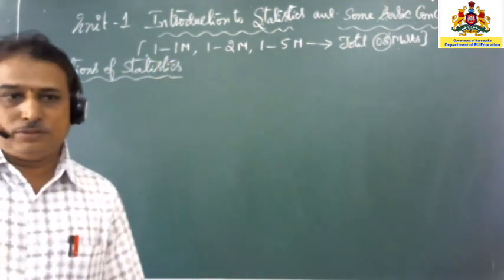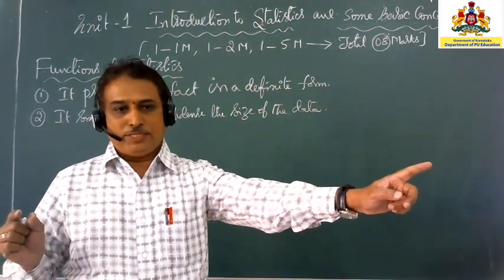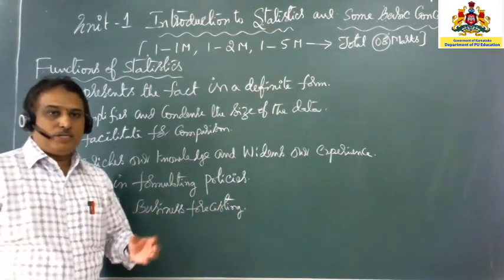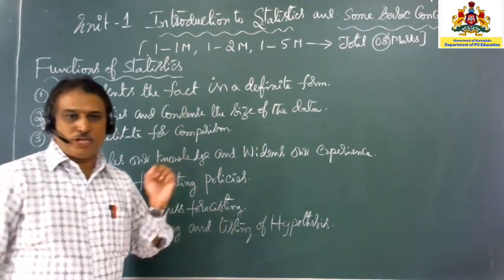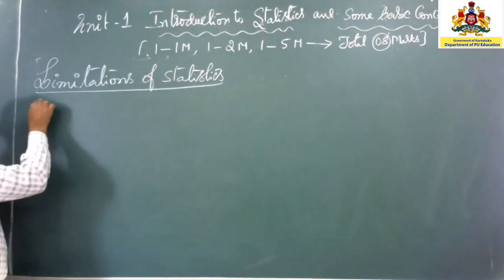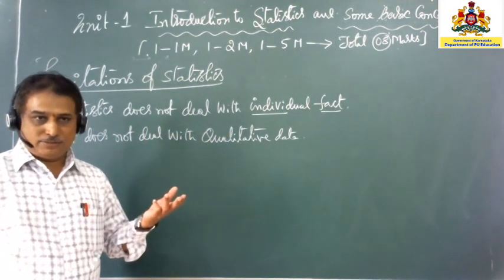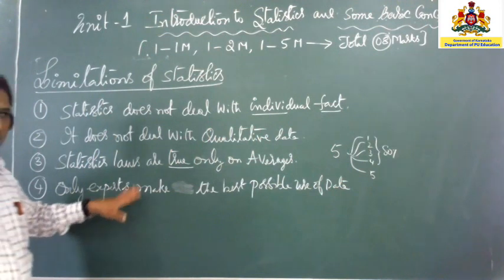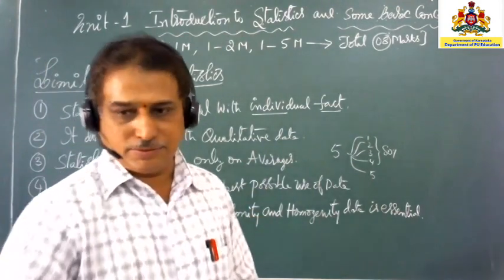Statistics Chapter 1: Part 3/5 || By Umamaheshwar